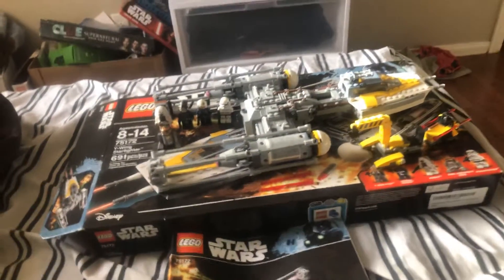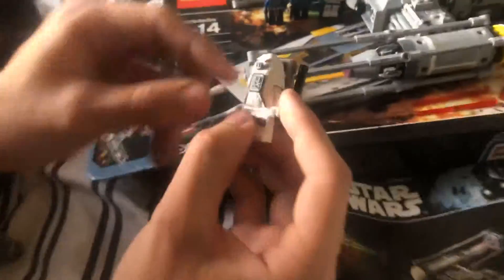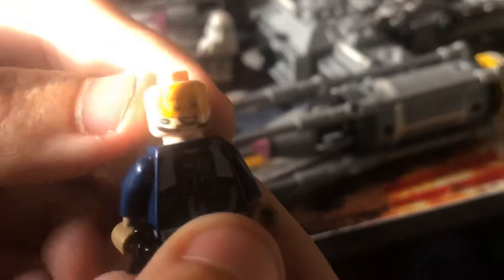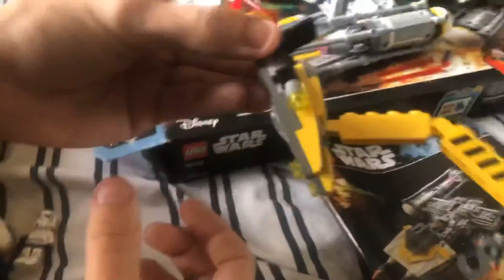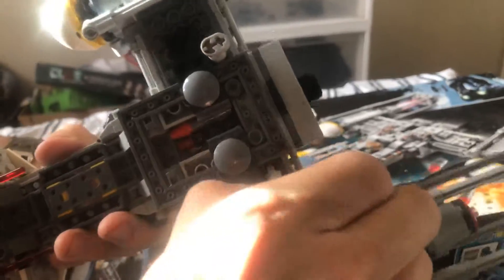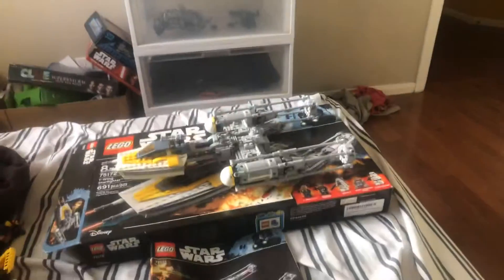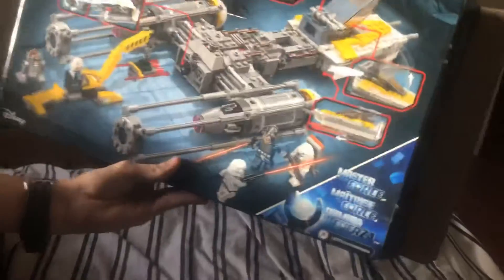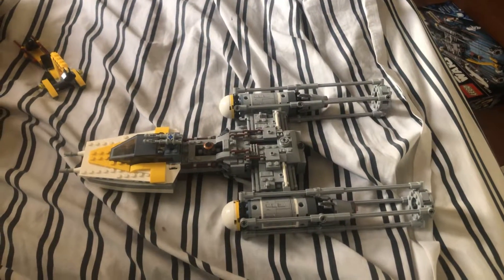Lego Star Wars Y-Wing Starfighter #75172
Thanks guys for watching. I will redo this video once i get a tripod.